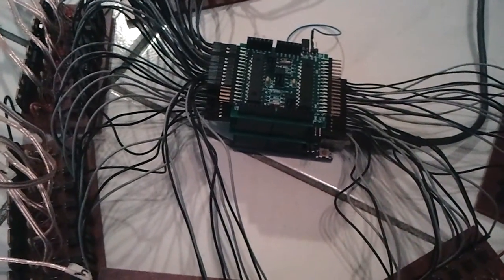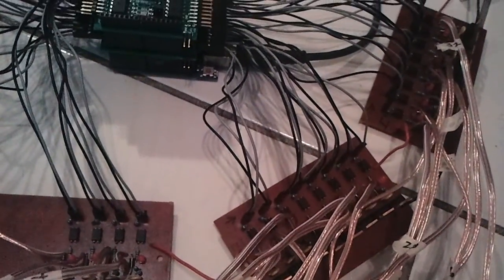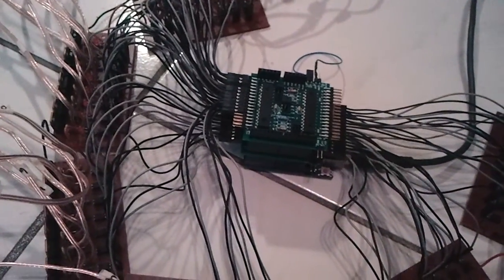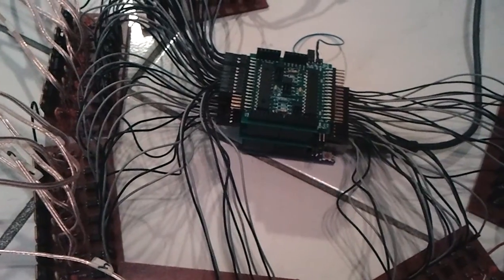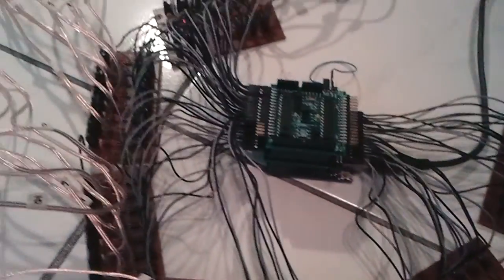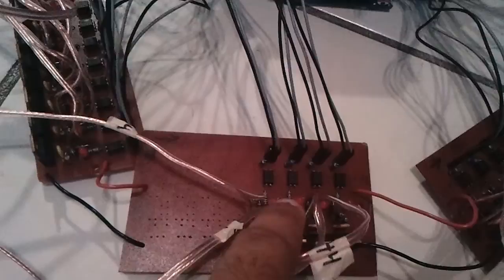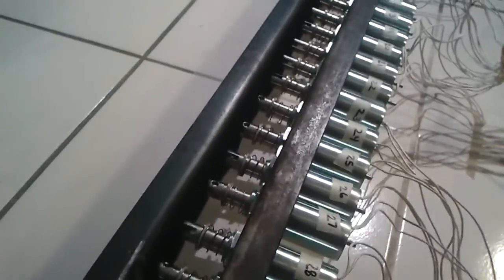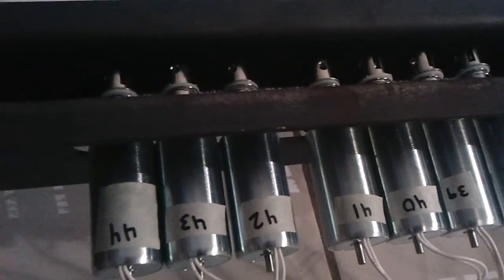Controlling 44 solenoids with arduino UNO & PWM shields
Using 2 stacked PWM shields from Practical Maker, an arduino UNO, and custom solenoid drivers to control 44 solenoids, with dynamics!